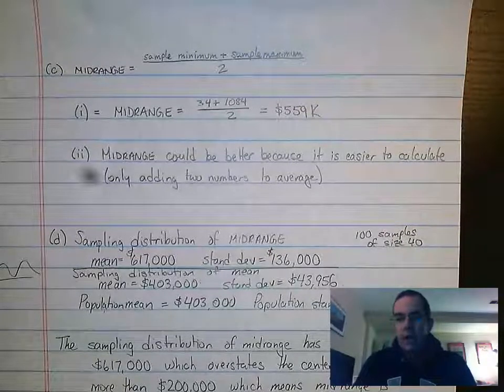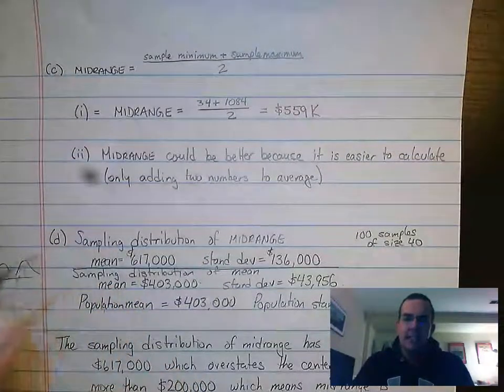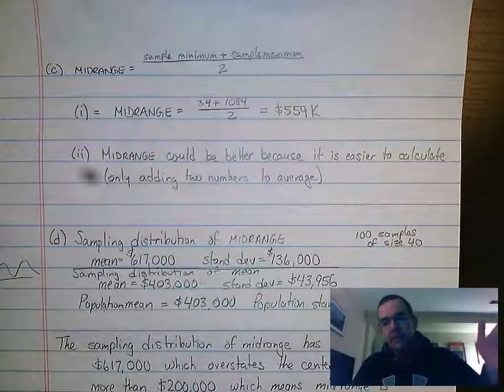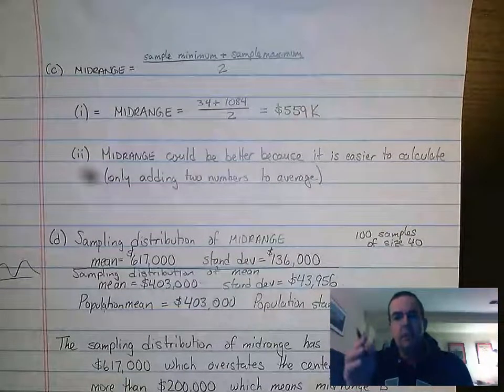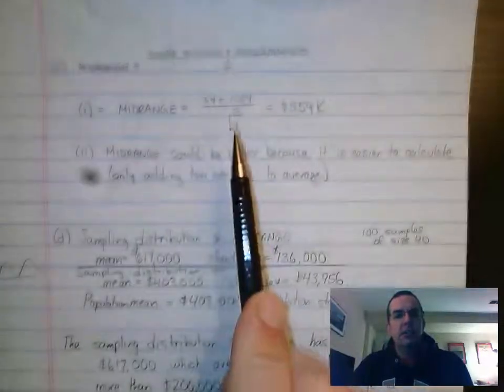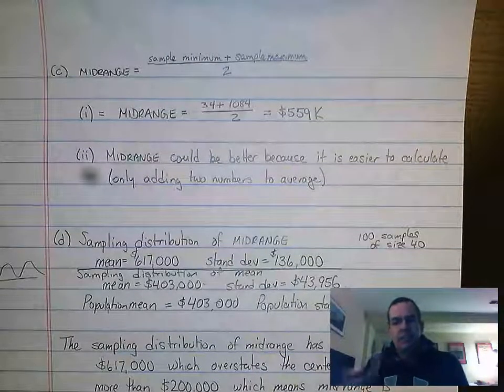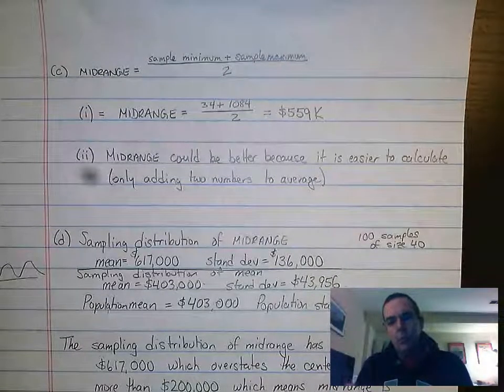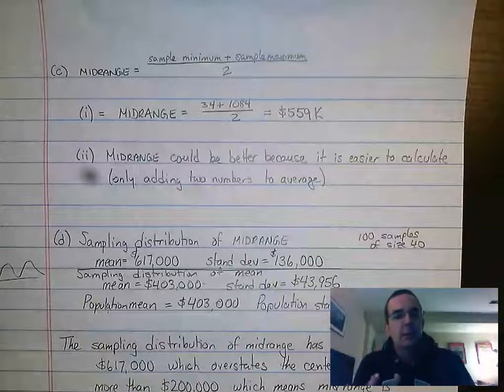AP Statistics Unit 5 Progress Check 2(c)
Mr. Oliver discusses midrange.